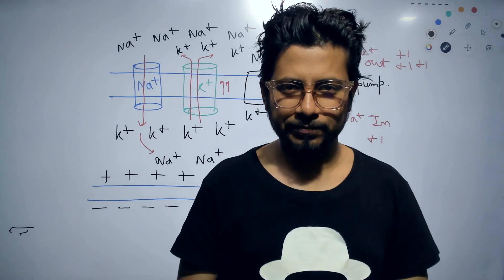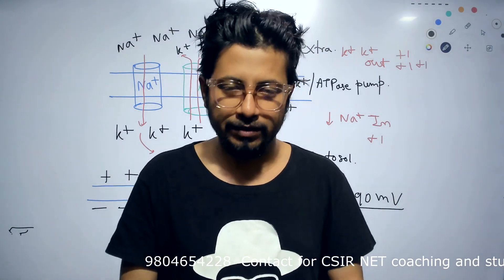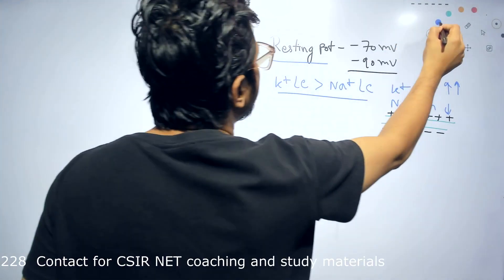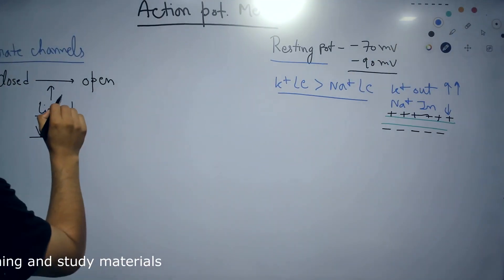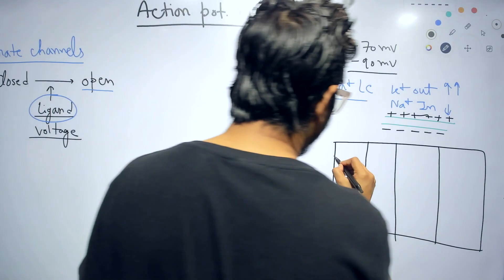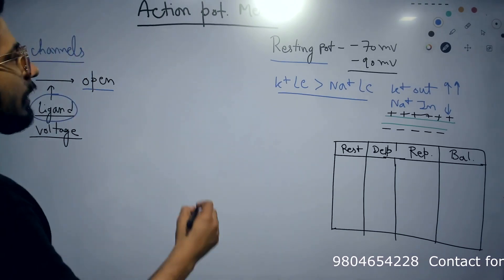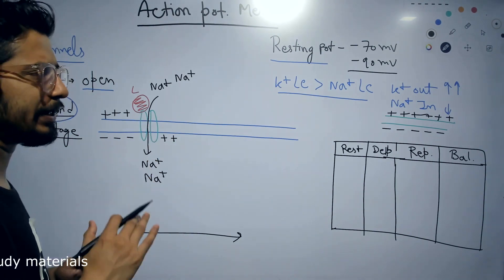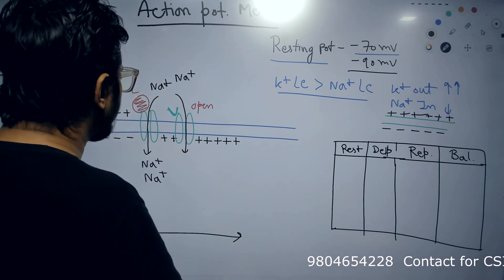Action potential physiology | Generation of action potential | Action potential mechanism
Action potential neuron | Generation of action potential steps - This lecture explains Action potential neuron | Generation of action potential steps.
In this video, we'll take a closer look at the Action Potential Neuron, and explore the steps involved in generating an action potential. Action potential physiology | Generation of action potential | Action potential mechanism.

The Action Potential Neuron is a key player in communicating information between the brain and the rest of the body. In this video, we'll explore the anatomy and physiology of the Action Potential Neuron, and explore the steps involved in generating an action potential.

This video is a great way to learn more about the biology of the nervous system, and how it affects your daily life.
In this video, we're going to be looking at the Action Potential neuron - the cell that generates the steps that lead to an action potential. We'll start by looking at the cell surface and what's happening at the cell membrane. We'll then look at how the voltage across the cell membrane dictates how long the action potential will last. We'll finish up by looking at the steps that are necessary to generate an action potential.

If you're interested in neurobiology or physiology, then this video is a great way to start understanding how the brain and body work. By the end of this video, you'll have a better understanding of how the Action Potential neuron generates an action potential and the steps that lead to it!
In this video, we'll look at the action potential neuron and the steps involved in generating an action potential. This is an important topic for neuroscience as it helps us to understand how the brain works.

This video is a great introduction to neuroscience for those new to the topic or for those who want to learn more about how the brain works. We'll look at the action potential neuron and the steps involved in generating an action potential, and how this knowledge can help us to understand how the brain works.